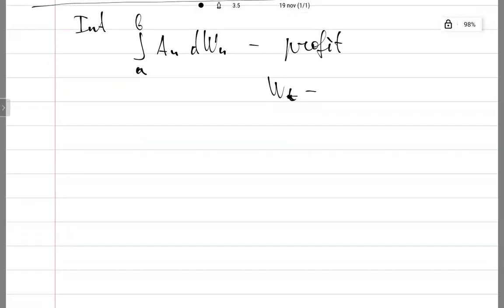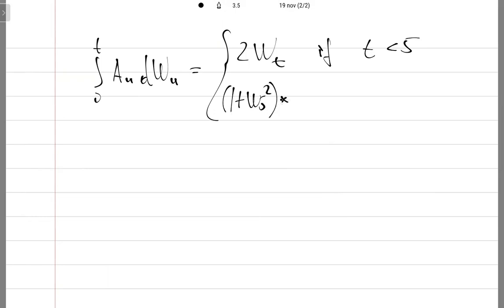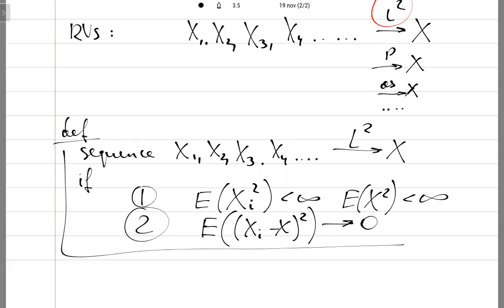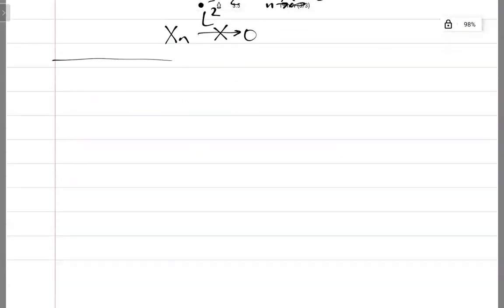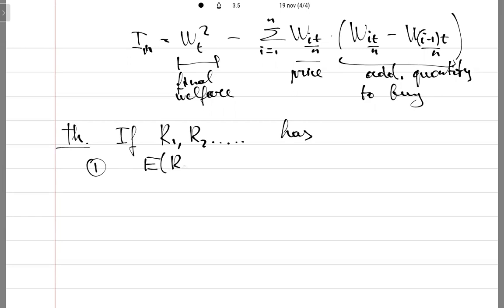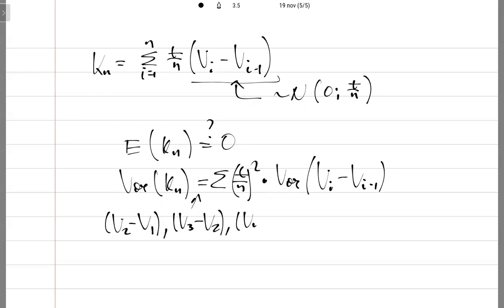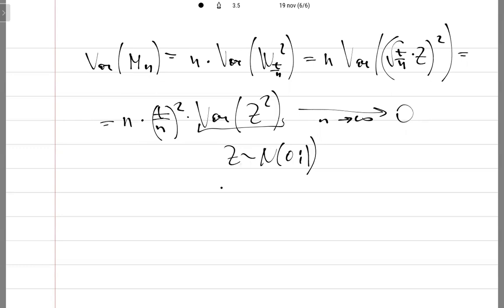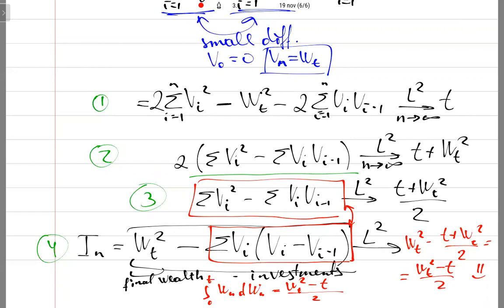Sto calc, 2020-11-19